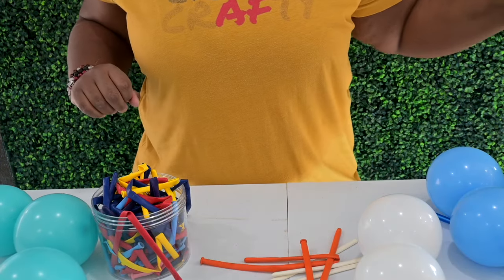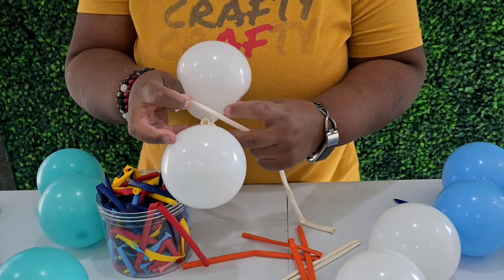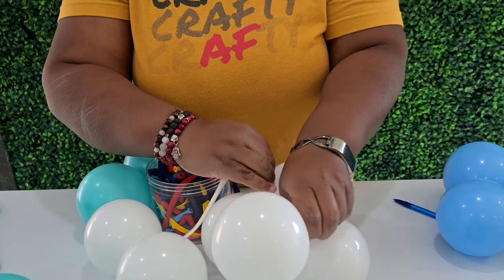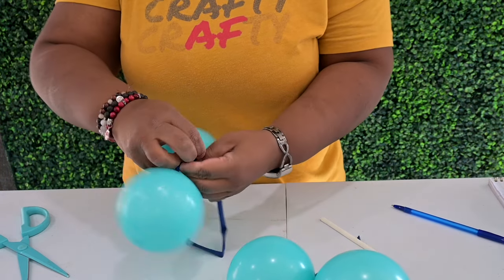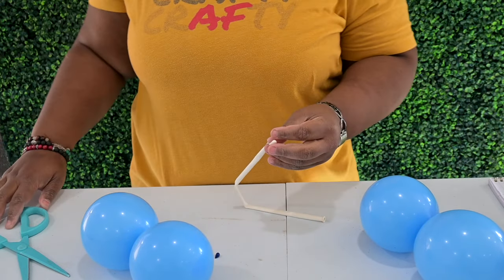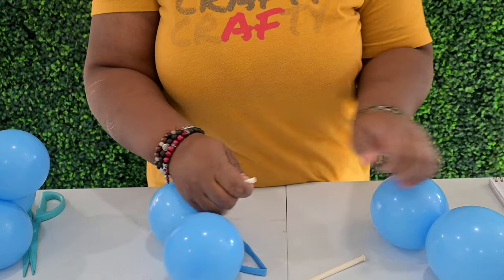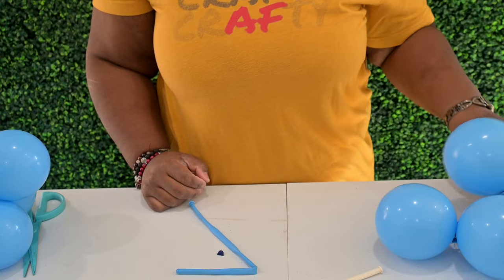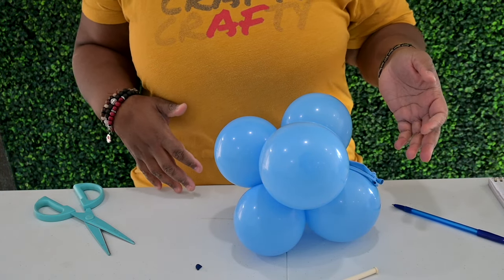How to do a balloon arch step by step | ,how to create filler balloons for easy balloon arch pt.4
This video shows ,how to create filler balloons for easy balloon arch. Find out how to make a balloon arch in this easy balloon arch tutorial for beginners - no stand or helium required! Balloons are the simplest and  best way to enhance your event decorations. There are a bunch of balloon garland tips and tricks out there that can be overwhelming to use.

That’s why I am here to help,  with the only balloon arch tutorial you will ever need! This is a great way to take your party decorations to the next level and it's easier than you think.

For real, this is a tried-and-true method that will get you a beautiful balloon arch every time! This video is the best balloon arch tutorial you will ever find!

WHAT YOU NEED:
Sempretex - Robin’s Egg, 5inch, 11inch, 17inch
Qualatex - Pale Blue, 5inch, 11inch, 16inch
Betallex - Fashion White 5inch, 18inch, 24inch

*360 mount

D I S C L O S U R E: This video and description may contain *affiliate links, which means that if you click on one of the product links, I’ll receive a small commission. This helps support channel growth and allows us to continue to make videos like this. Thank you for the support! stepbysteparch balloons how to